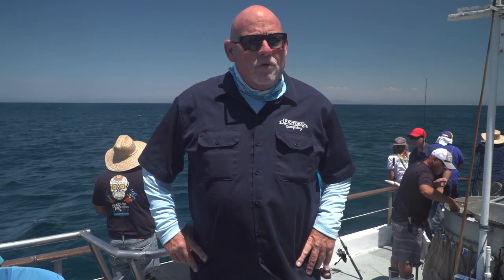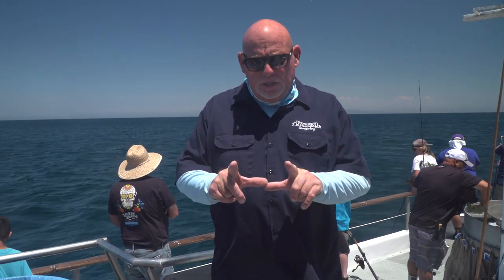Fishing Tips From Capt. Mike Blue | SPORT FISHING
Capt. Mike Blue from the Victory gives us some great tips for catching more fish.